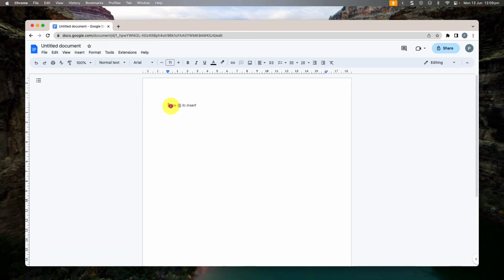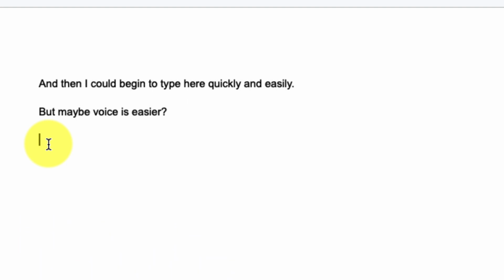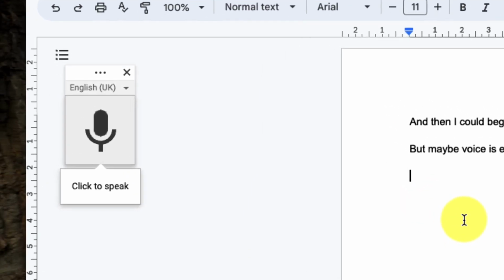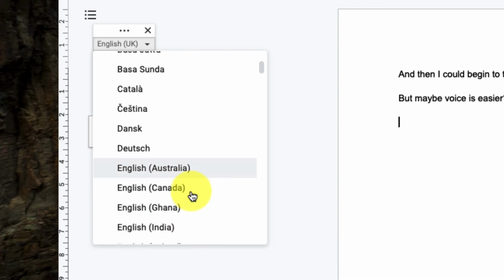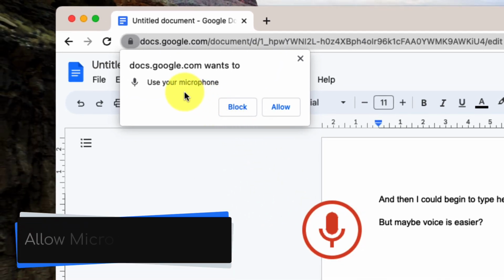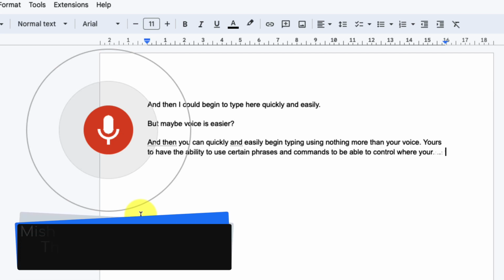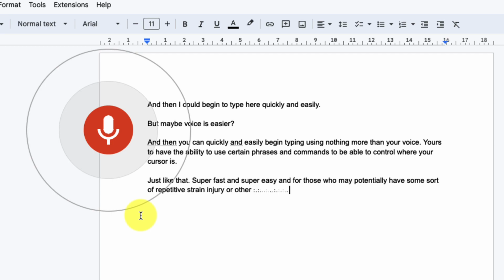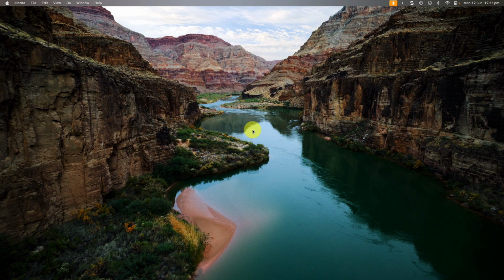Hands-Free Document Creation: Voice Typing in Google Docs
Make document creation effortless with Voice Typing in Google Docs!
With this feature, you can dictate your text instead of typing, saving time and reducing strain on your hands.

In this tutorial, I'll guide you through the process of using Voice Typing in Google Docs, from enabling the feature to effectively dictating and editing your text.

Whether you're a fast talker or prefer a hands-free approach, discover how Voice Typing can enhance your productivity and transform the way you create documents.